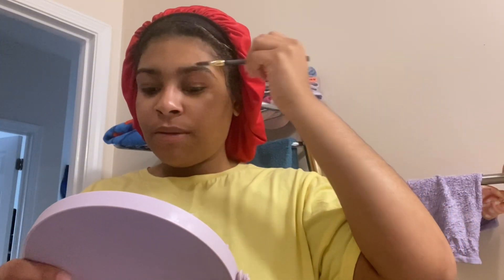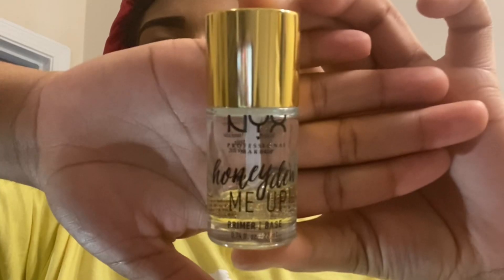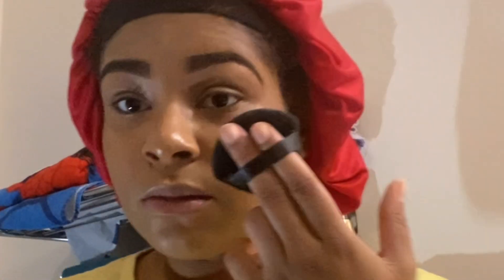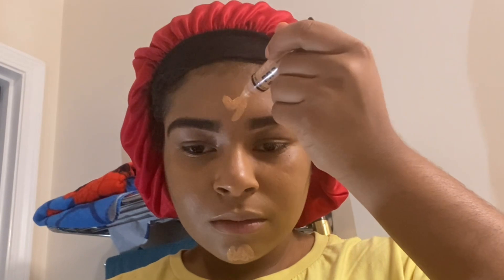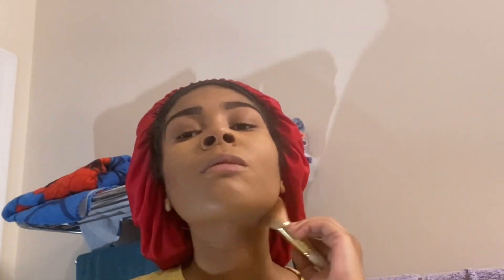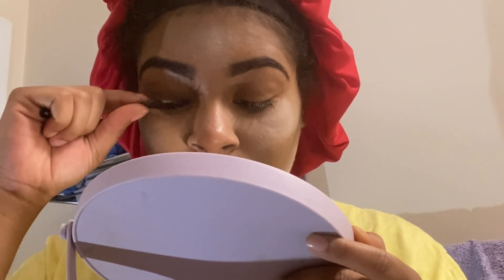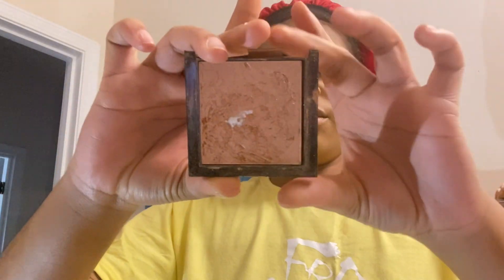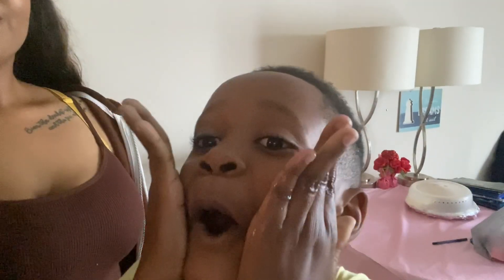My Everyday Soft Glam Makeup Routine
Amazon lashes: Pooplunch False Eyelashes Faux Mink Lashes Fluffy Long 8D Fake Eye Lashes 7 Pairs Pack